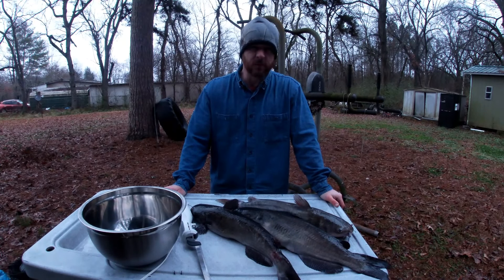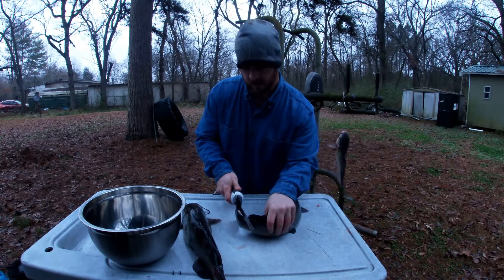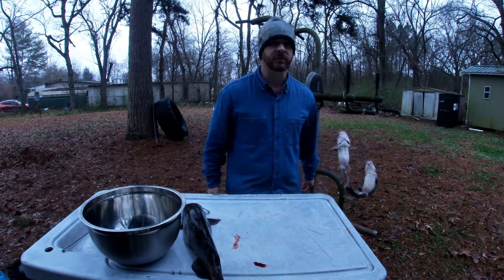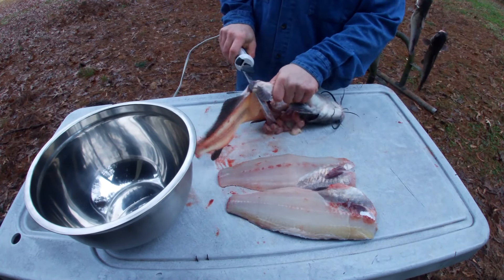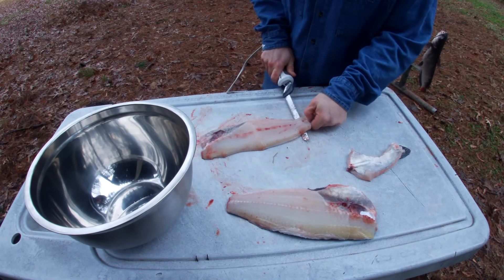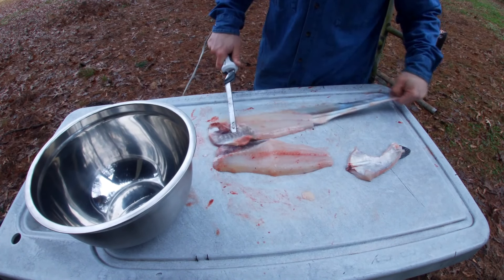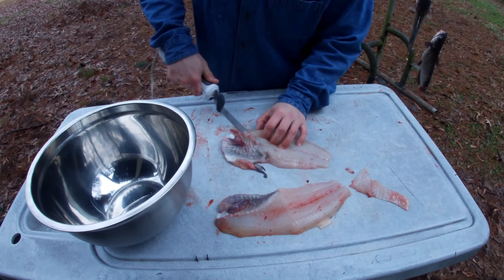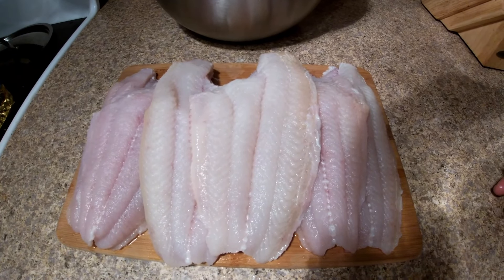How to Bleed & Fillet a Catfish with an Electric Knife / No Waste /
We've came a long way since this video and I owe it to all you great people! If ya need a new hunting or fillet knife, we have a new selection up on the